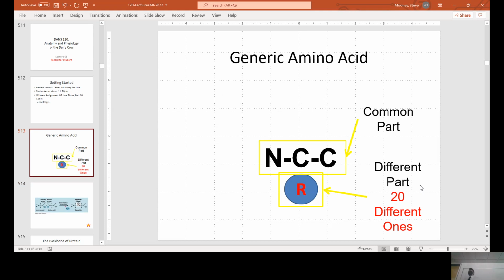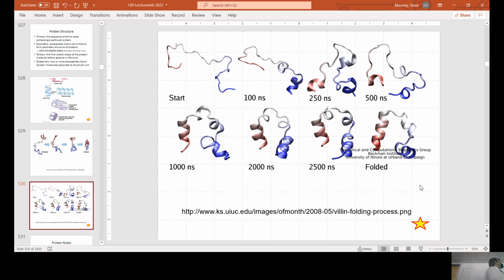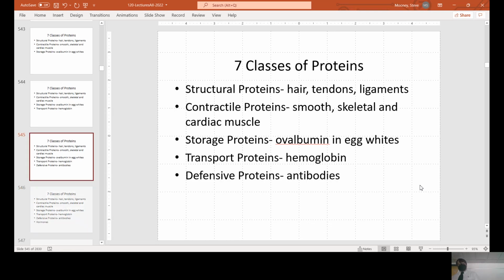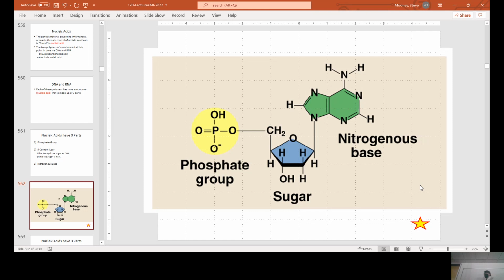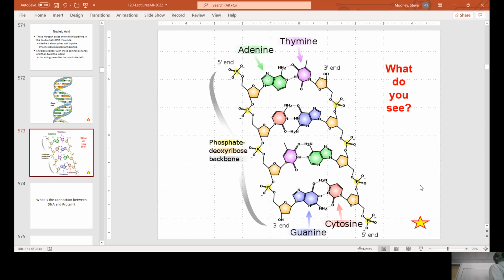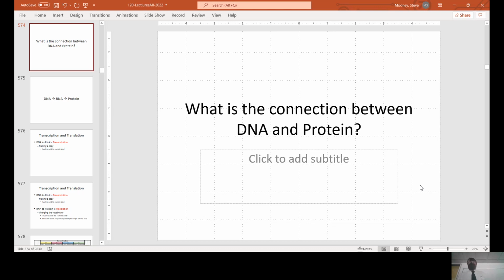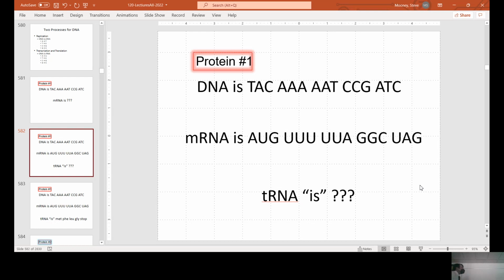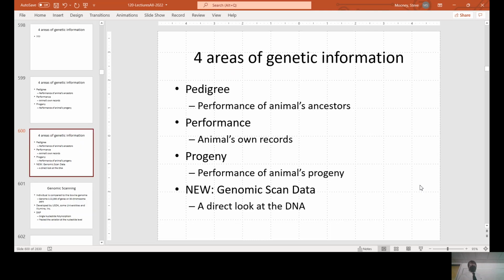DANS 120 Lecture 05 2022-02-08